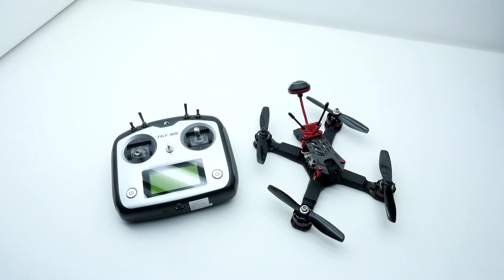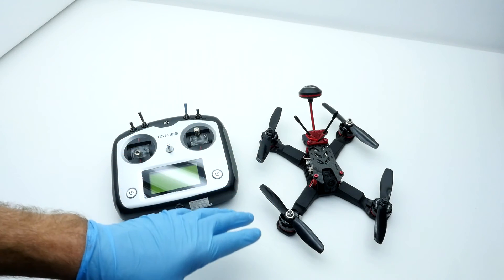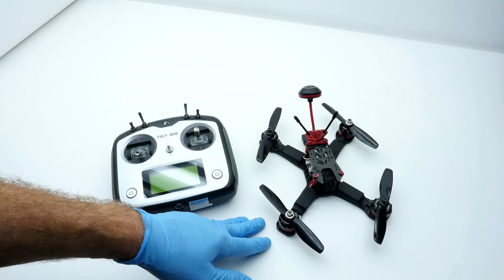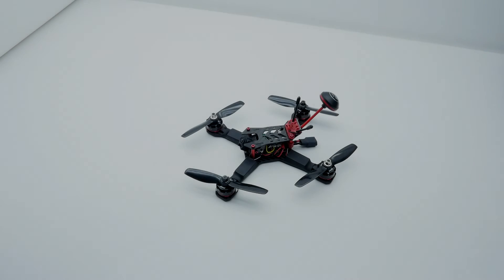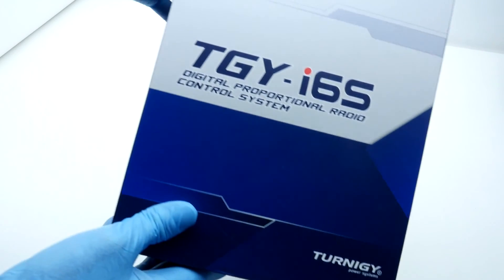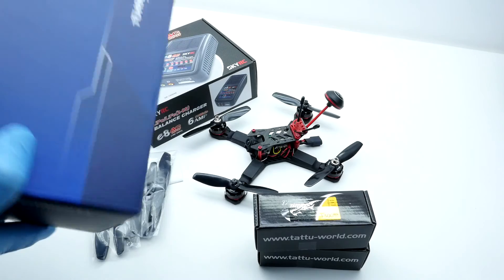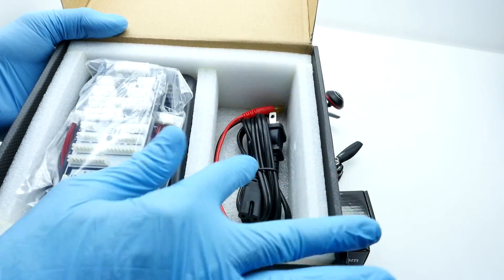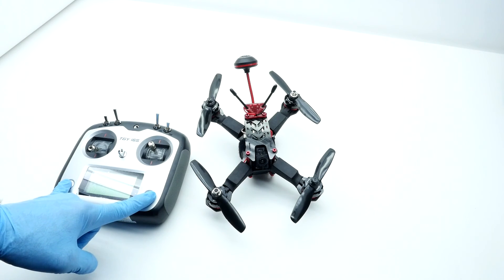Which Ready to Fly FPV Racer to buy?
Are you looking to get into FPV racing but not sure which Ready to Fly system to go with? Let us guide you on this adventure. Our newest offering allows you to own a premium Catalyst FPV quad for a price you can afford! Catalyst Machineworks is one of the leaders of innovation in this industry with premium products and amazing customer service. We are considered by many to be the 'Ferrari' of FPV racing. Talk to anyone whom has purchased from us and they will tell you the same. Feel free to join our Facebook group of over 500 customers and find out what Catalyst Machineworks products are all about.

Specs:
• 310 grams (all up weight - no lipo)
• Frame material: Twill Weave 3K Gloss CF
• Bottom plate thickness: 4mm
• Top plate thickness: 1.5mm
• Frame Type: XL
• Frame Size: 200mm
• Max camera angle: 70 degrees
• Lipos supported: 3s or 4s (1000mah to 1550mah)
• Lipo mounting position: Bottom (or top mount W/O HD camera)
• 5" DAL 5045 2 blade 'unbreakable' props
• DYS XS20AMP ESC's (running BL Heli_S)
• Mantis F3 flight controller (running betaflight 3.0)
• High amp power distribution board (4s capable)
• Hawkeye 200mW Raceband FPV video transmitter
• 600TVL CMOS 2.8mm FPV camera (w/custom TPU Body)
• 5.8GHZ FPV antenna pair
• Turnigy TGY-I6s radio with touch screen! (RTF Options)
• Turnigy mini receiver, running SBUS (RTF Options)
• FrSky XSR mini receiver, running SBUS (BNF Option)